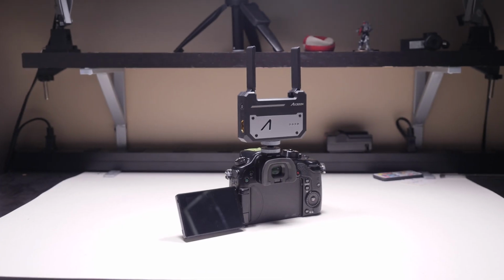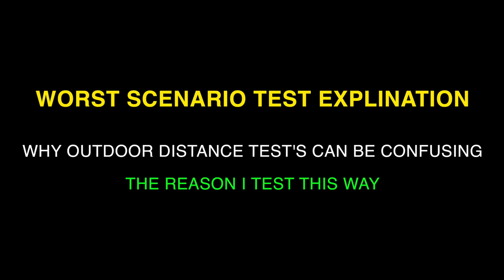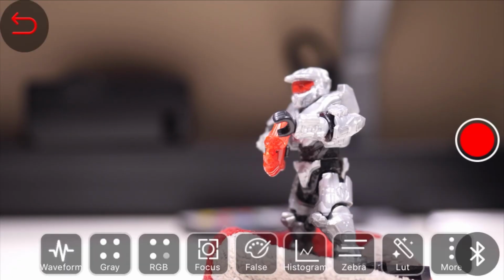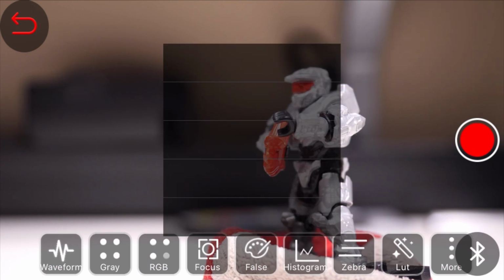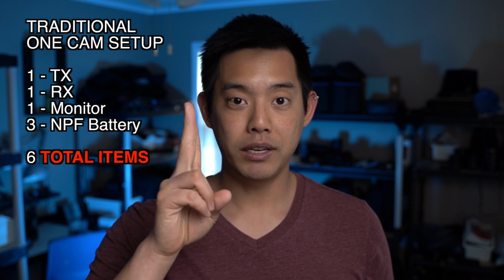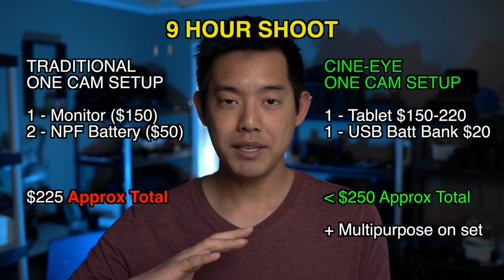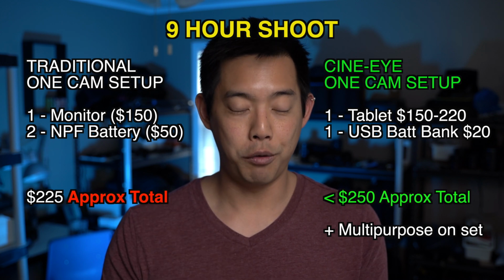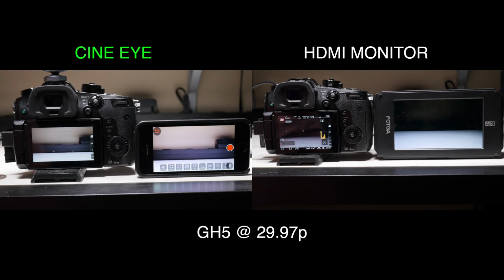Accsoon CineEye Review | Best HDMI Transmitter for Independent Filmmakers | 4 Monitors 1 Transmitter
**The gear I use and talked about in this episode. As an affiliate, I may earn from qualifying purchases:** Wireless HDMI Transmitters have been sought after just like a good wireless follow focus, however the prices for a quality one is often out of reach for the last few years. However Accsoon is changing the game by adopting a similar approach like Teradek by utilizing Tablets as a way to monitor your DSLR without the Teradek price tag.  With only 60ms of latency, it's proving to be one of the best wireless HDMI Transmitters at a $250 price point. Not to mention you can link 4 smartphones or tablets to one transmitter! Look no further if you've been wanting wireless monitoring, this is THE one you should get on a budget!

Gear I use and talked about in this episode.

CineEye (Amazon, eBay)

Slim USB Batt Bank for CineEye

Large USB Battery Banks for iPad

Tablet Stands

Portable Table for Video Village

Canopy for Video Village Outdoor

*[GEAR I USE FOR THIS EPISODE]*
*GH5 Camera*

*Viltrox EF-M2*

*Sigma 18-35 Lens*

*Lilliput 7” Monitor*

*RØDE Wireless Go [Mic]*

*Deity w.Lav*

*USB GH5 Dummy Battery*

*GVM LEDs*